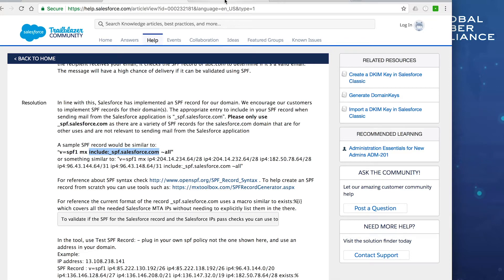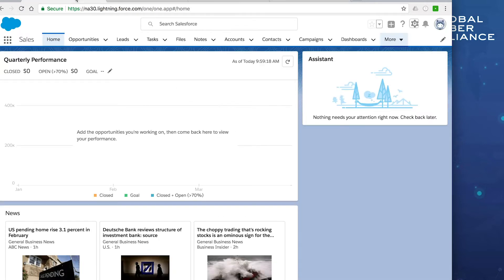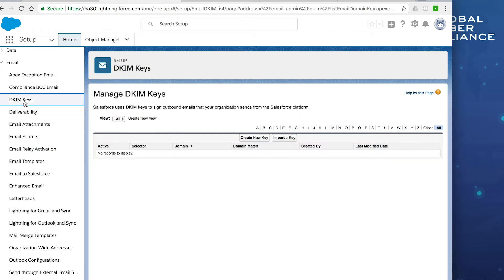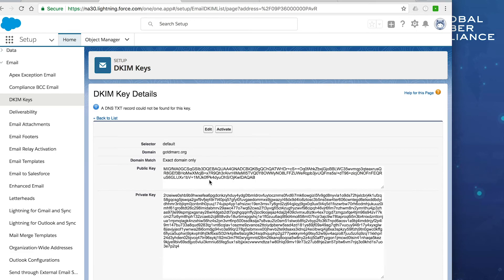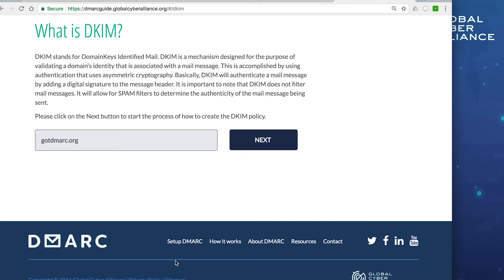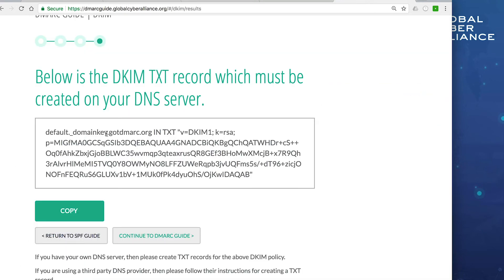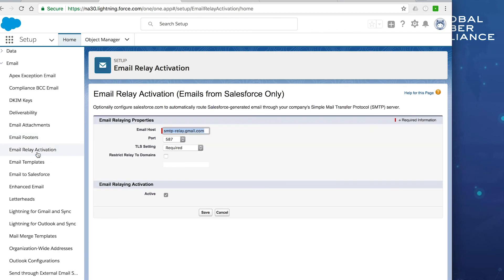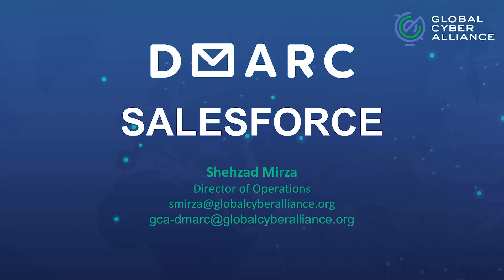DMARC & Salesforce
Our Director of Operations, Shehzad Mirza, walks through how to ensure Salesforce works for you with a DMARC policy in place.